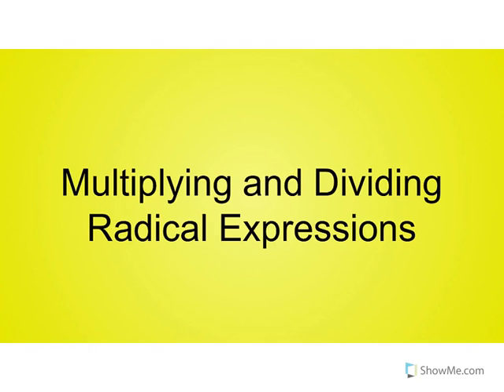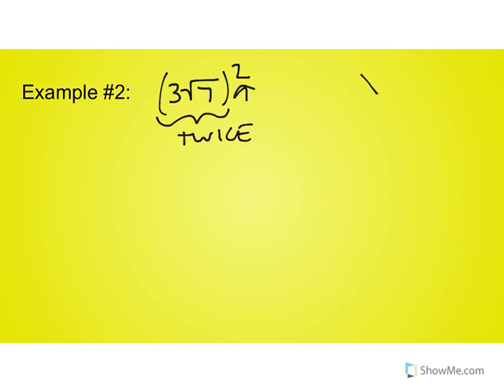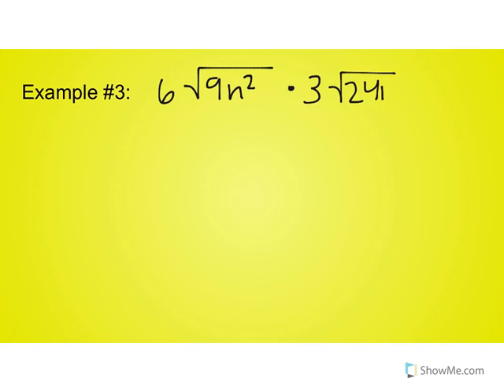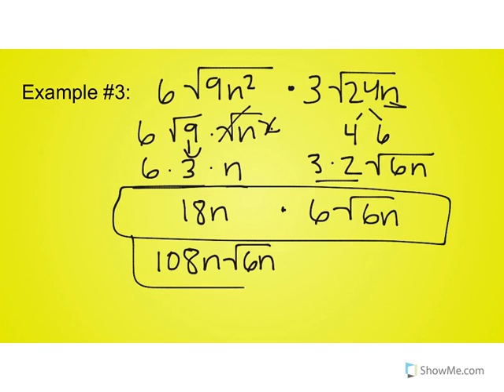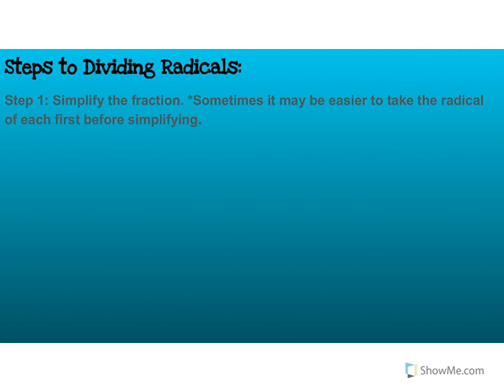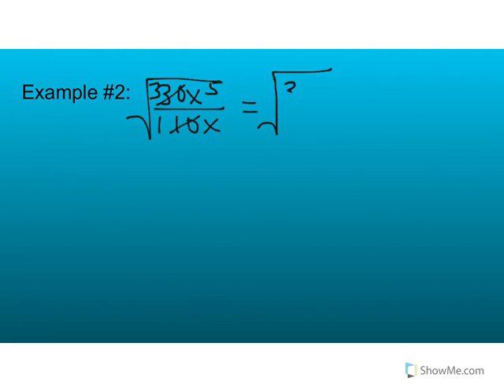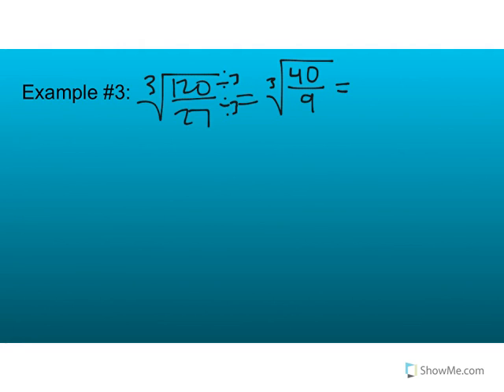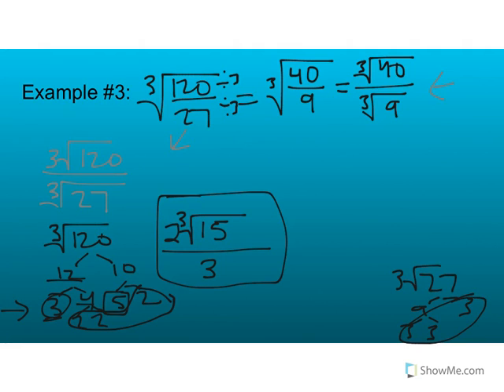Multiplying and Dividing Radicals